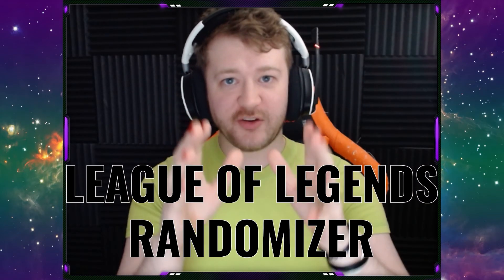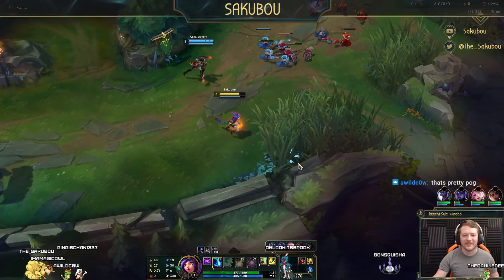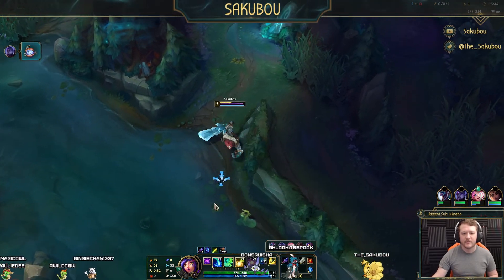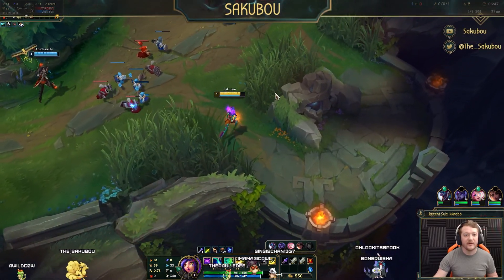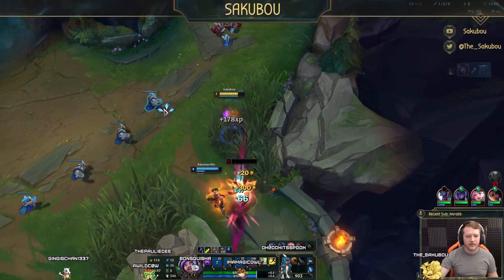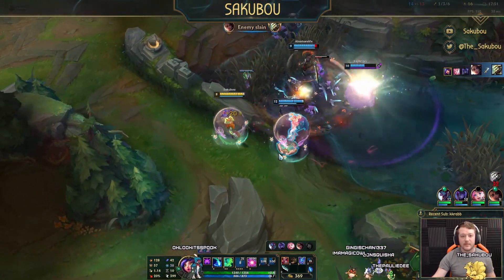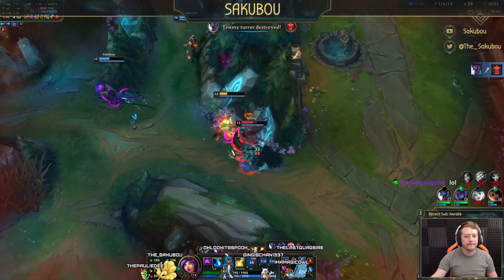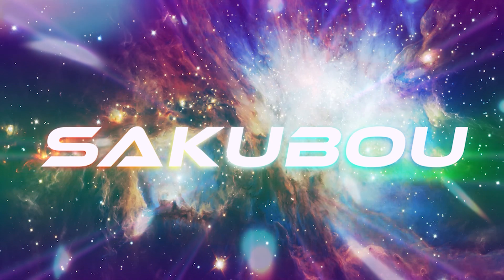Booty Slammin - League of Legends Randomizer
00:00 Intro+Rolling
01:07 Runes + Early Game
08:20 Mythic Completed